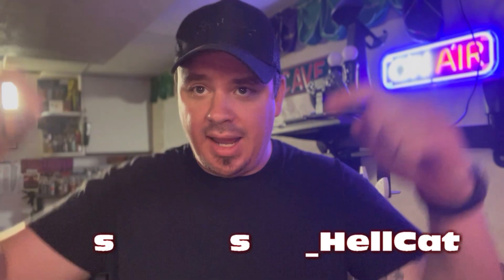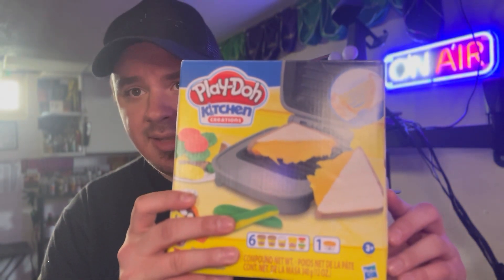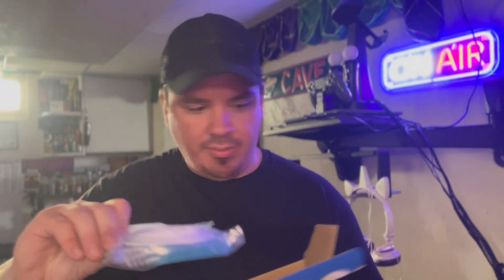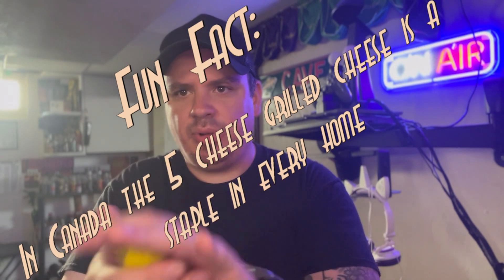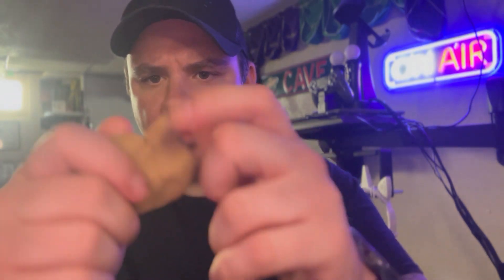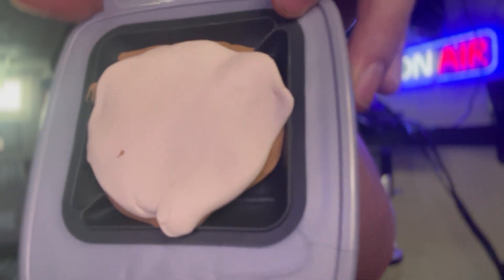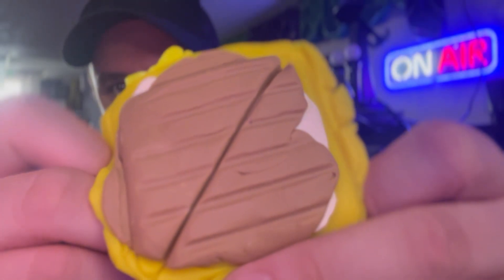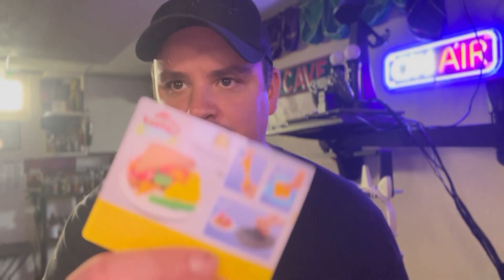5 CHEESE GRILLED CHEESE AH YEAH! (Play Doh Kitchen Creations Cheesy Sandwich Playset)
sent me an inside joke present, highlighting my love of grilled cheese.  *This is not meant to be taken seriously, this is not a review*